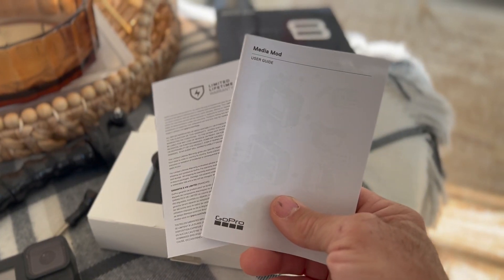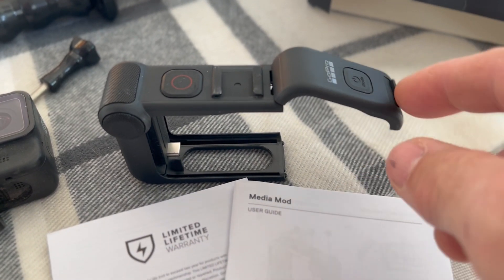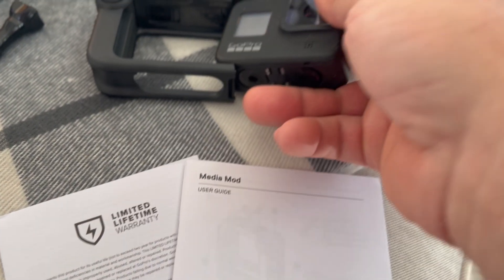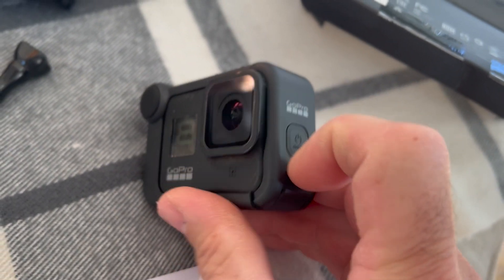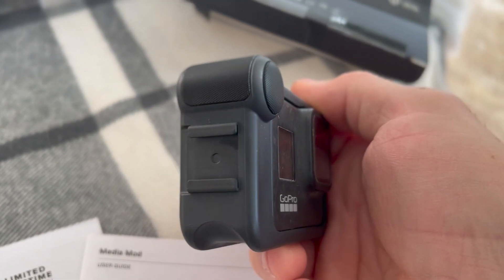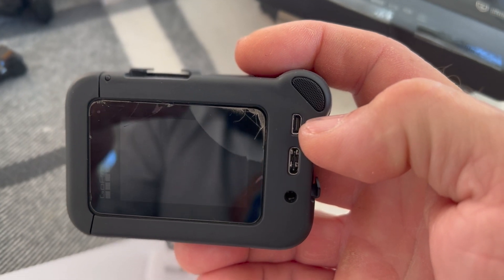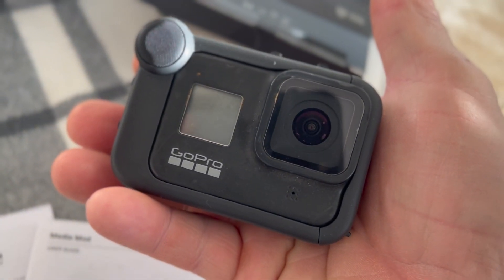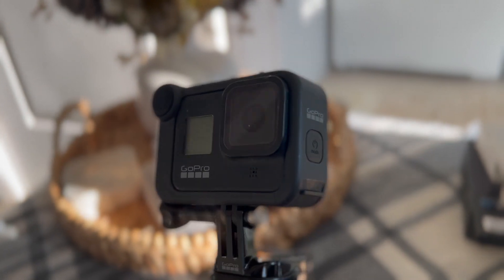GoPro Hero 8 black media MOD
some lost footage here from 2022
never did enjoy the mod too much